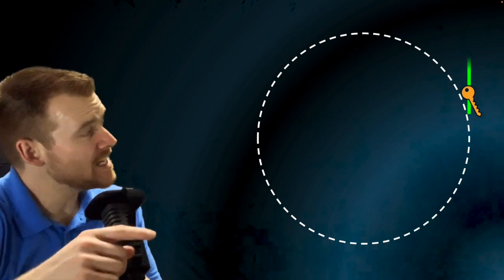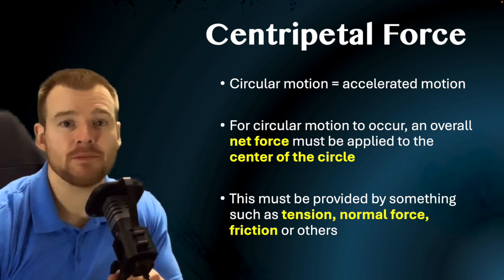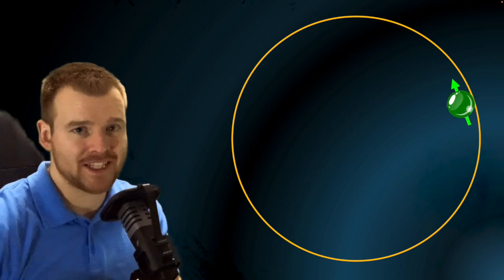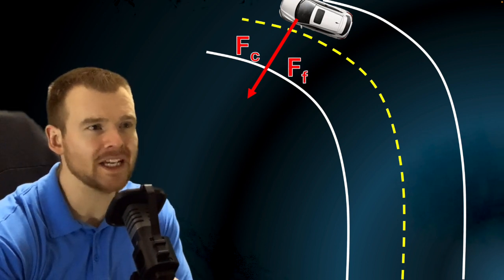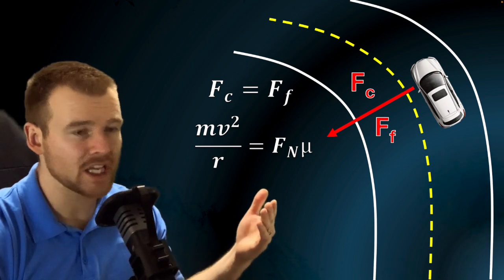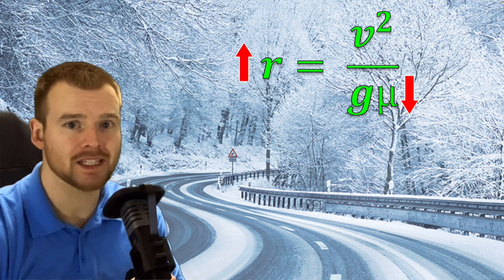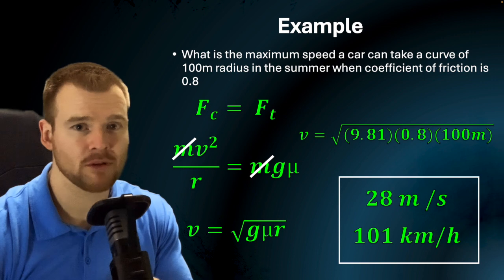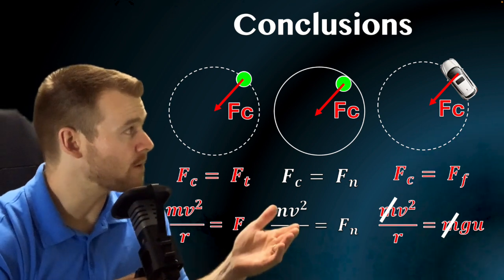5.2 Centripetal Forces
This video looks at why circular motion requires a force to the inside of the circle, and how to do calculations with the forces that provide that centripetal force.